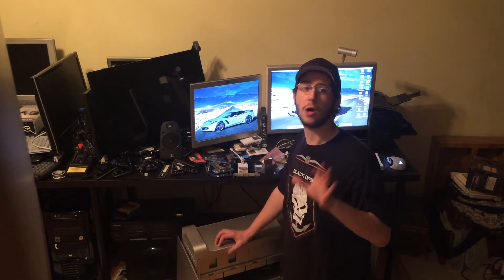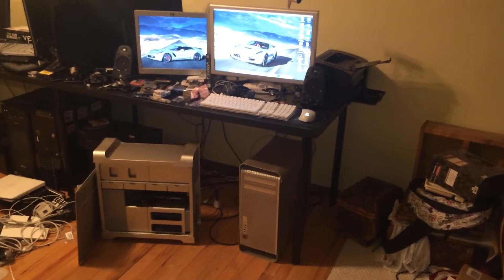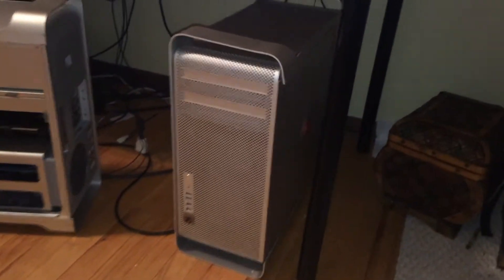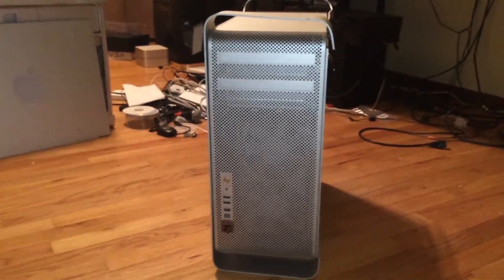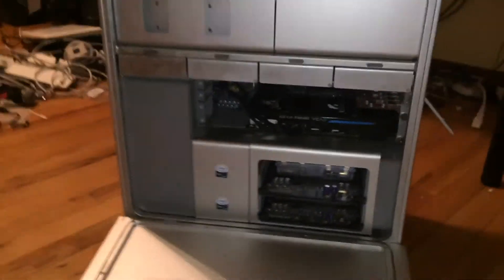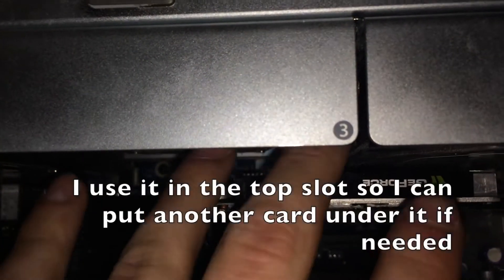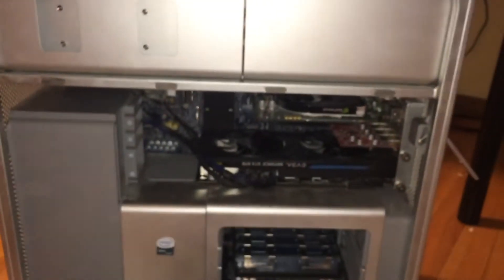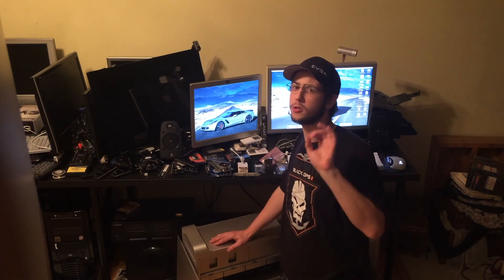My 2,1 Pro Revisited - Mac Pro Series S.2 EP.1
I introduce Season 2 of the Mac Pro Series and revisit my 2,1 Pro named TwistedMac, to show all the changes it has gone through since last year’s ep.2.